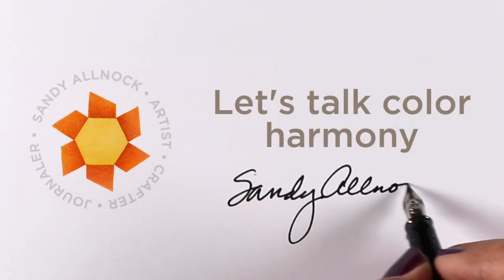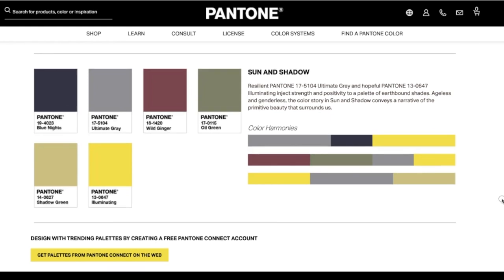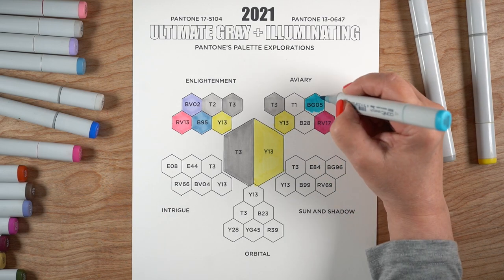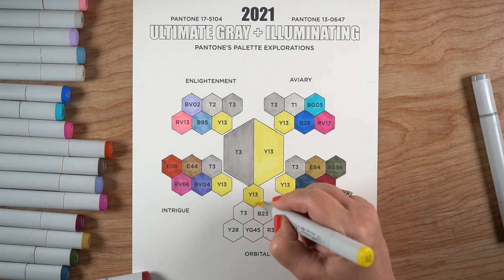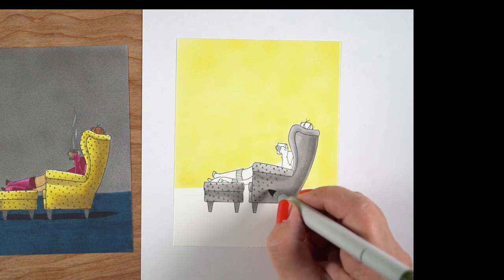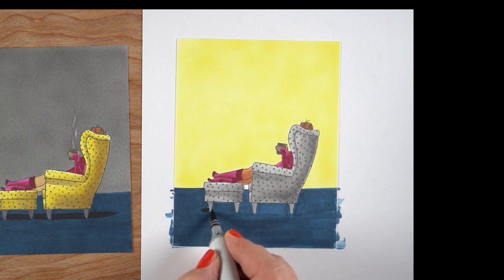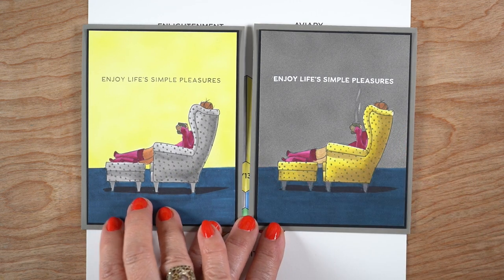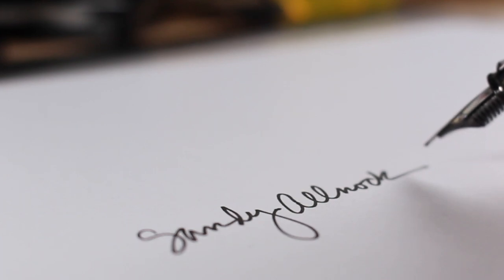Let's Talk Color Harmony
Pantone colors for 2021are TWO colors: Ultimate Grey and Illuminating Yellow.

Papers:
Neenah Cardstock, Solar White, Classic Crest:

Air Compressor (only need comp and cord)